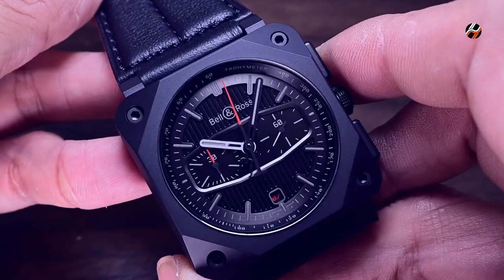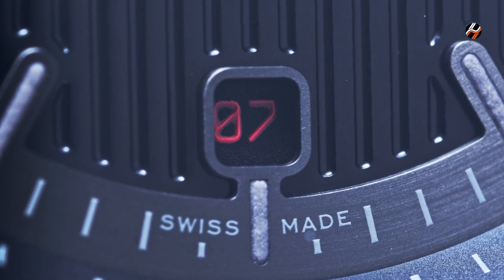The future of design for Bell & Ross Pilot's watches?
Bell & Ross BR 03-94 Blacktrack

I would consider the new Bell & Ross BR 03-94 Blacktrack to be one of the most significant releases of recent times because it showcases a design direction that the vaunted aviation themed brand can bring to their pilots watches in the future.

The watch takes after the Blacktrack BT-06 motorcycle by noted French industrial designer, Sacha Lakic, and the appearance of the motorcycle is inspired by the world of aviation, particularly the faceted angles of stealth aircraft like the F117 Nighthawk.

The BR 03-94 BLACKTRACK chronograph takes the iconic square shape that Bell & Ross is known for, faceting the four corners of the square to create an obvious nod to the motorcycle, and leaving an octagon surrounding the circular dial. The dial itself comes inspired by the instrumentation dials on a motorcycle, with details like the red hands for chronograph seconds and minutes that denote the same function.

Furthermore, the watch also has three interesting details - the first, that the superposition of the off-center chronograph second hand over the minute hand creates the Blacktrack “B” at midnight, and the second, the date in red is always shown with double digits, something that obviously recalls an electronic speedometer, and lastly, a picture of the namesake motorcycle engraved on the caseback.

You will be able to buy this 500 piece limited edition watch by itself if you fancy the design, but if you own the actual Blacktrack BT-06 motorcycle, you can have a little more fun, as there is a space in the center of the console to insert the watch into.

When I first saw the BR 03-94 BLACKTRACK chronograph, the first thought that came to mind was how suitable it would be as a basis for the next generation of aviation inspired watches from the brand. Unsurprisingly, this was an opinion that was shared by others in attendance. When something is so obvious and immediate, I think that most likely, it will be done, and if Bell & Ross needs a little nudge in this direction, leave a comment down below to let them know how much you would like to see faceted edges on the cases of a new line of pilot’s watches from them.

Will it be done? Let’s see.